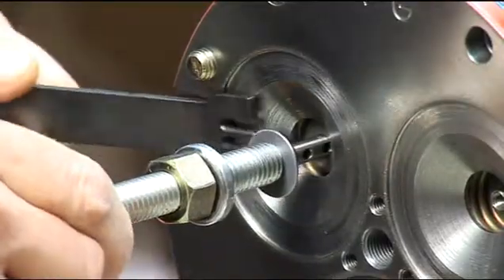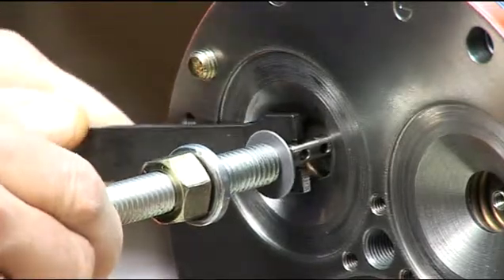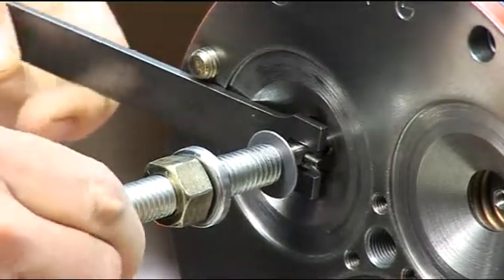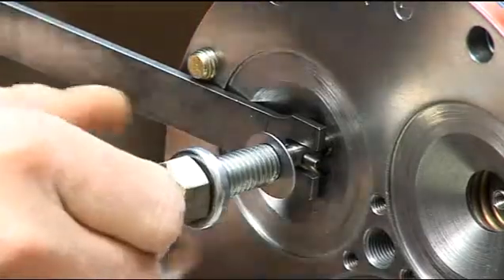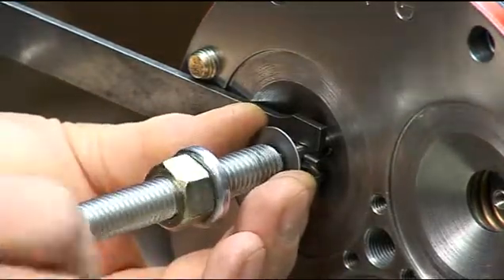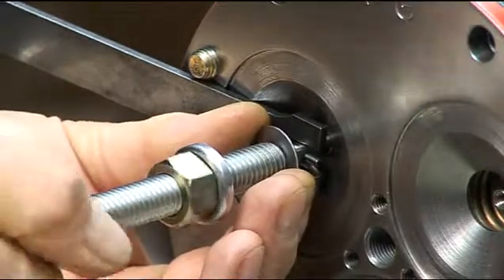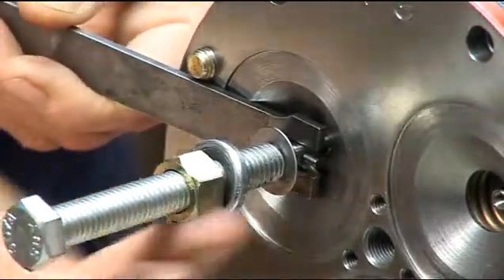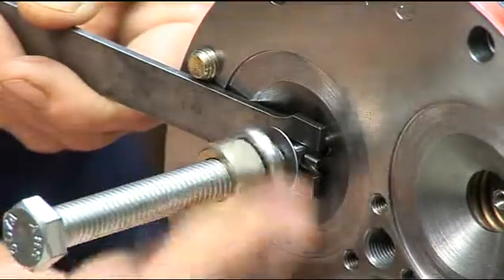Michael Smith Engineers Ltd - Fitting Plungers to Hydracell G10 Series Pump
How to Fit Plungers in a G10 Series Hydracell Pump.